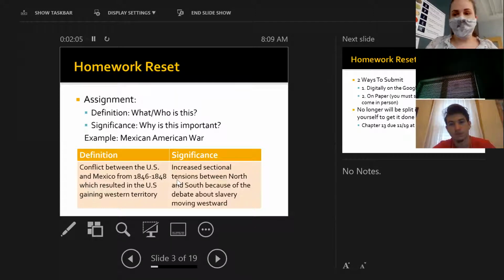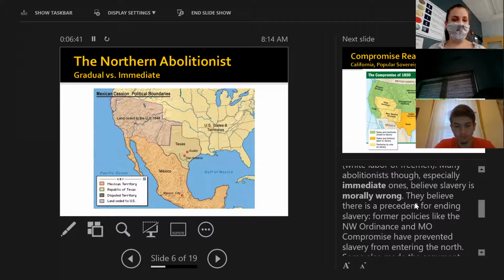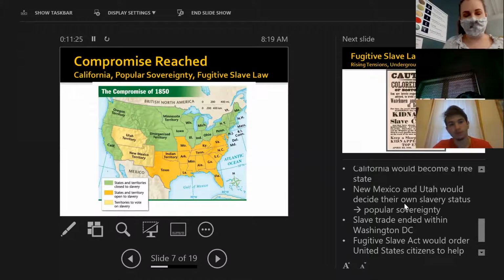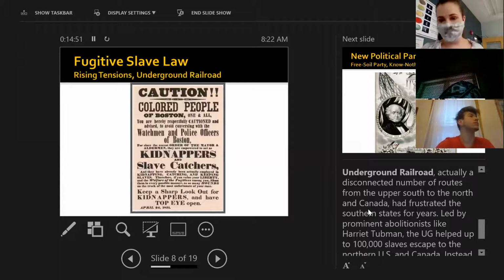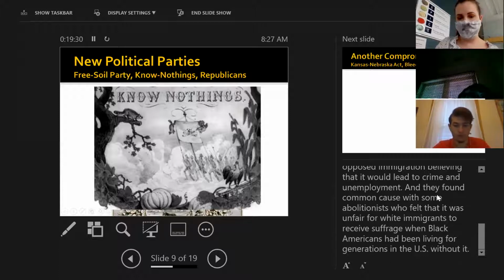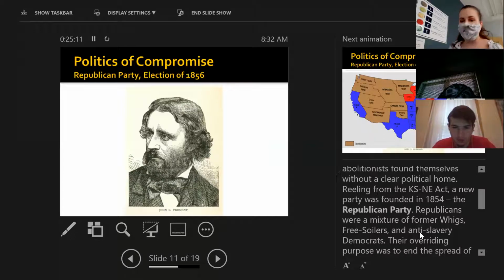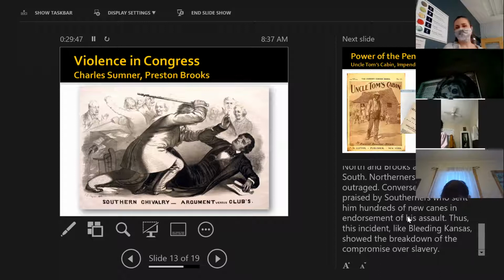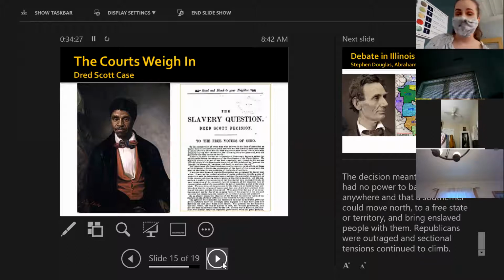APUSH Lecture Causes of the Civil War